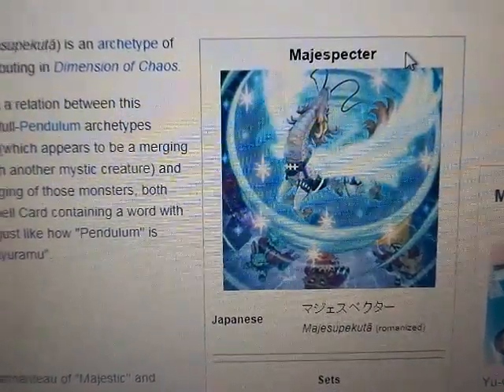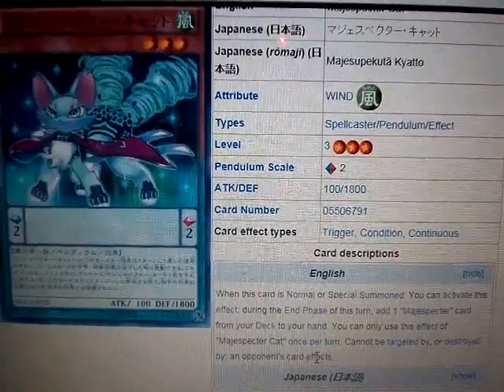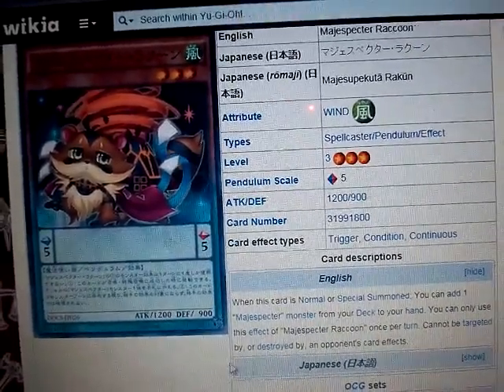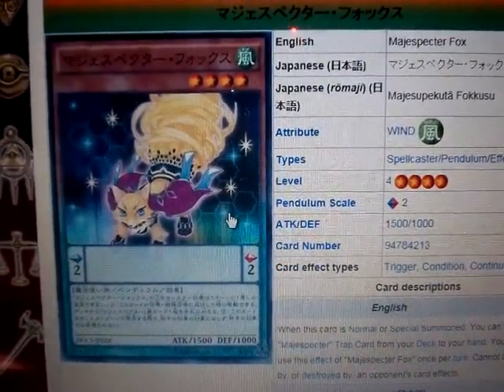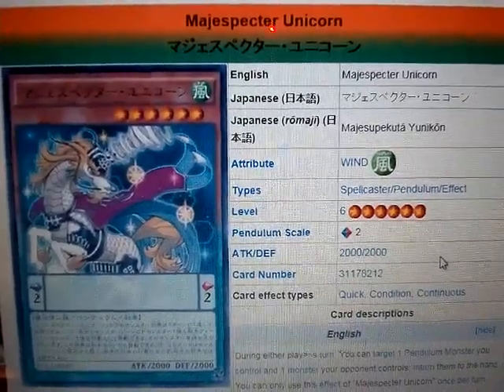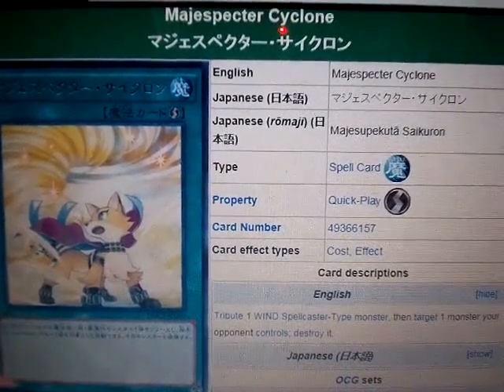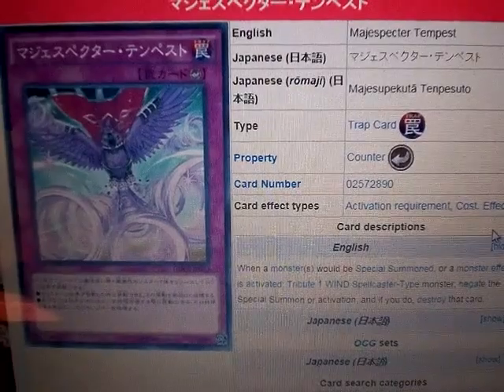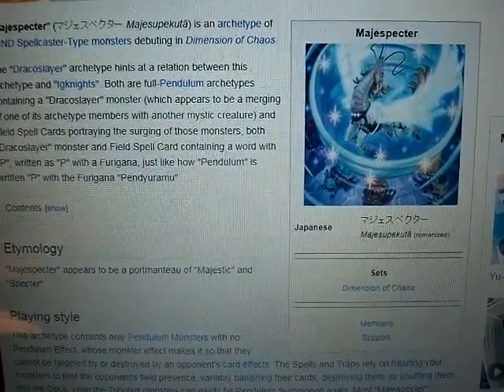Yu-Gi-Oh Archetype Majespecter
Majespecter Cat Effect:When this card is Normal or Special Summoned: You can activate this effect; during the End Phase of this turn, add 1 "Majespecter" card from your Deck to your hand. You can only use this effect of "Majespecter Cat" once per turn. Cannot be targeted by, or destroyed by, an opponent's card effects.

Majespecter Crow Effect:When this card is Normal or Special Summoned: You can add 1 "Majespecter" Spell Card from your Deck to your hand. You can only use this effect of "Majespecter Crow" once per turn. Cannot be targeted by, or destroyed by, an opponent's card effects.

Majespecter Raccoon Effect:When this card is Normal or Special Summoned: You can add 1 "Majespecter" monster from your Deck to your hand. You can only use this effect of "Majespecter Raccoon" once per turn. Cannot be targeted by, or destroyed by, an opponent's card effects.

Majespecter Fox Effect:When this card is Normal or Special Summoned: You can add 1 "Majespecter" Trap Card from your Deck to your hand. You can only use this effect of "Majespecter Fox" once per turn. Cannot be targeted by, or destroyed by, an opponent's card effects.

Majespecter Unicorn Effect:During either player’s turn: You can target 1 Pendulum Monster you control and 1 monster your opponent controls; return them to the hand. You can only use this effect of "Majespecter Unicorn" once per turn. Cannot be targeted by, or destroyed by, an opponent's card effects.

Majestic Pegasus:All "Majespecter" monsters gain 300 ATK and DEF. You can Tribute 1 WIND Spellcaster-Type monster; Special Summon 1 Level 4 or lower "Majespecter" monster from your Deck. You can only use this effect of "Majestic Pegasus" once per turn.

Majespecter Cyclone Effect:Tribute 1 WIND Spellcaster-Type monster, then target 1 monster your opponent controls; destroy it.

Majespecter Storm Effect:Tribute 1 WIND Spellcaster-Type monster, then target 1 monster your opponent controls; shuffle it into the Deck.

Majespecter Tempest Effect:When a monster(s) would be Special Summoned, or a monster effect is activated: Tribute 1 WIND Spellcaster-Type monster; negate the Special Summon or activation, and if you do, destroy that card.

Majespecter Tornado Effect:
Tribute 1 WIND Spellcaster-Type monster, then target 1 monster your opponent controls; banish it.